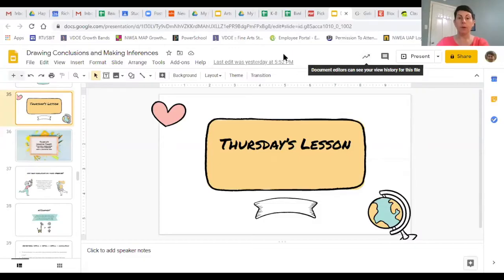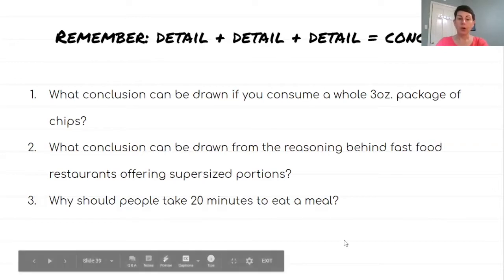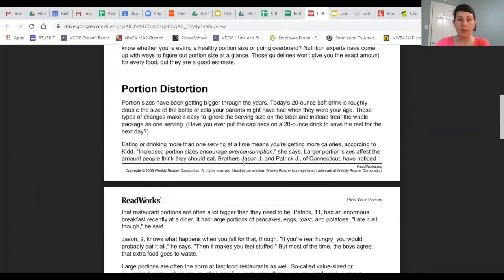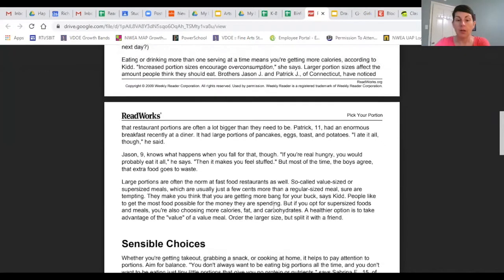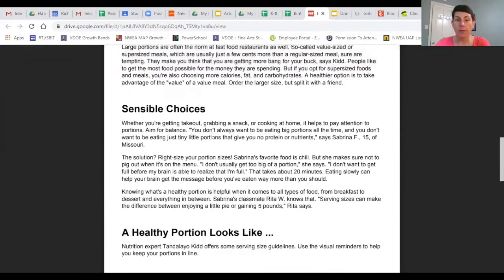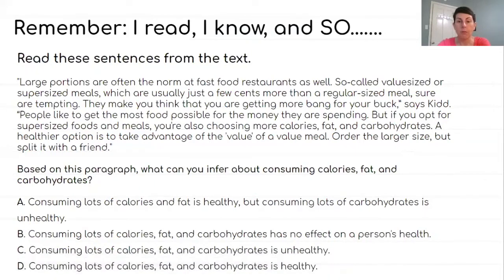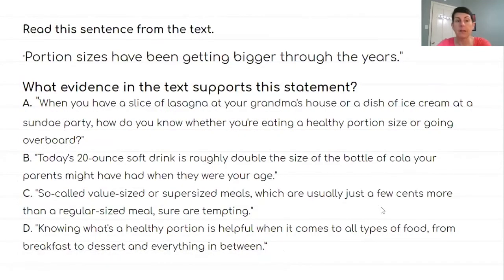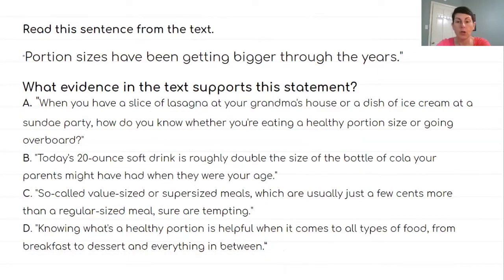RPS 6thELA DrawingConclusions 4